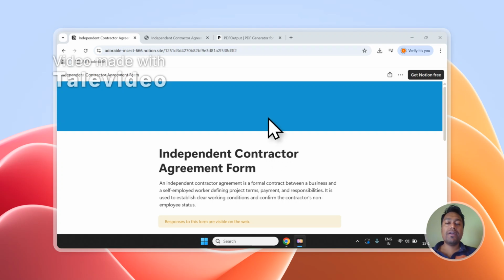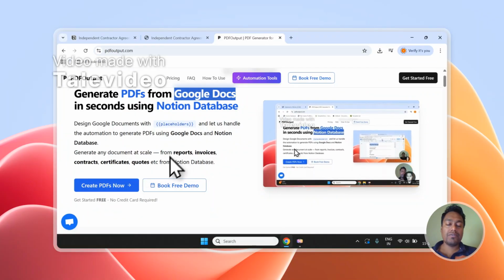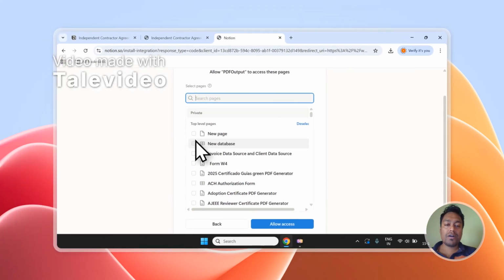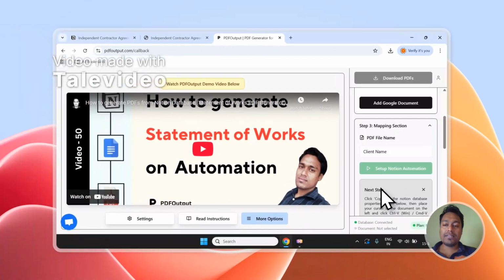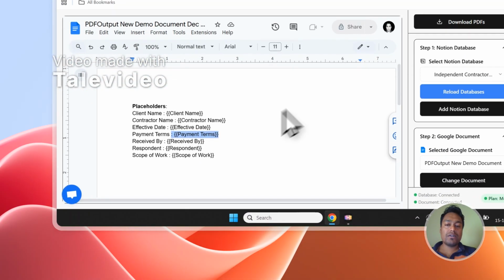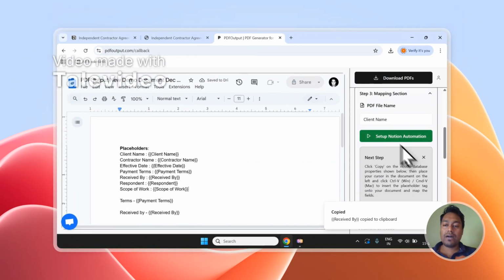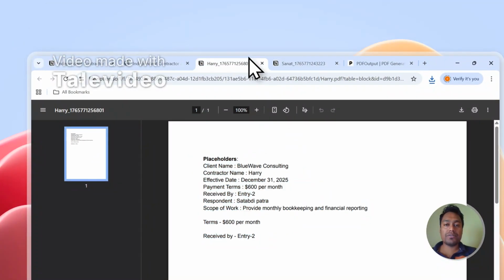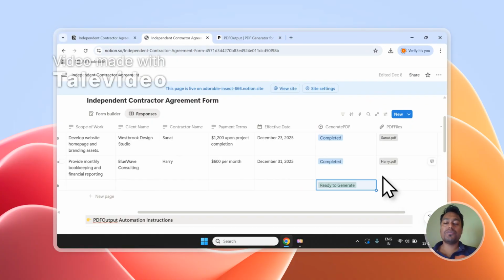Independent Contractor Agreement PDF | How to create independent contractor agreements on automation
We are going to take a look at Independent Contractor Agreements PDFs which we will create within minutes.

1️⃣ Connects to your Notion database and pulls fields like ClientName, InvoiceNumber, and any custom data.

2️⃣ Finds placeholders ({{ClientName}}, {{InvoiceNumber}}, etc.) in your Google Doc template and replaces them with real data.

3️⃣ Generates a PDF, saves it back to Notion Database, and updates your Notion database.

👋 ABOUT PDFOutput